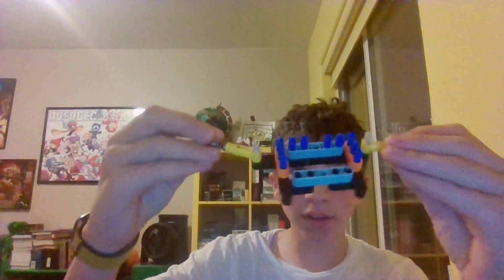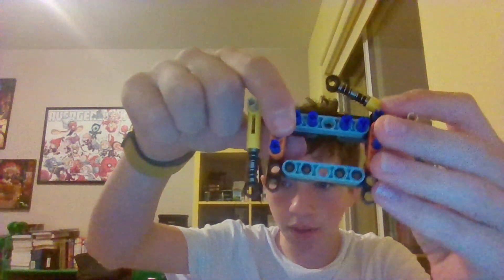day 71 of lego 1 piece a day